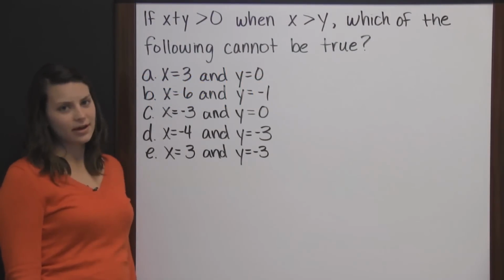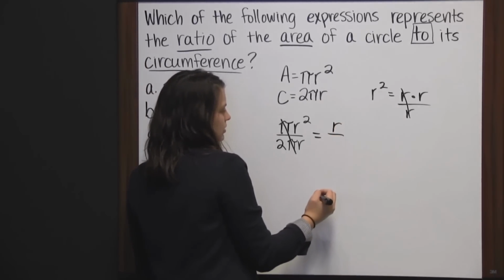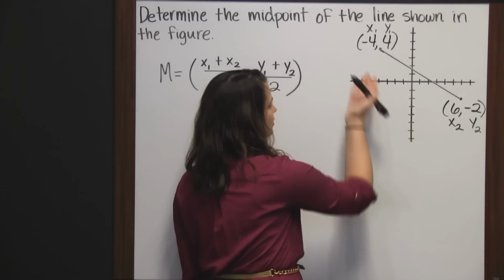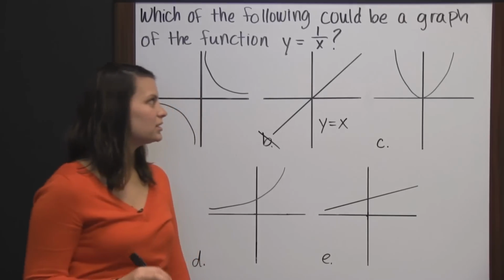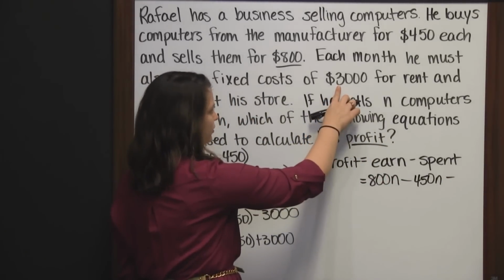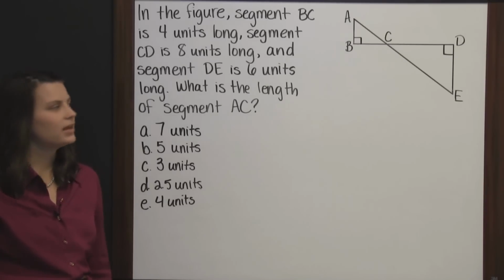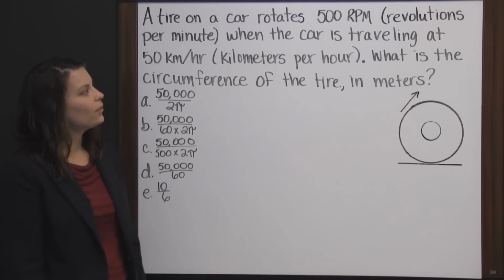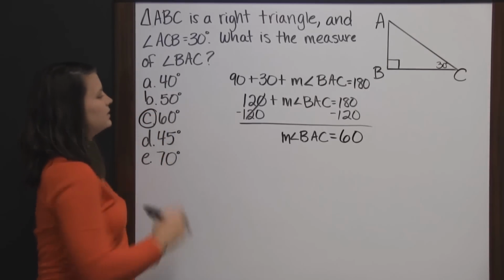Free NYSTCE Multi-Subject Math Practice Test Questions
We have compiled multiple math tutorials for you to use in preparation for your NYSTCE math test.

Question #1 0:00
Question #2 2:15
Question #3 8:25
Question #4 10:25
Question #5 11:30
Question #6 14:33
Question #7 17:56
Question #8 21:35
Question #9 24:14
Question #10 25:58
Question #11 29:39
Question #12 33:27
Question #13 35:09
Question #14 36:56
Question #15 38:58
Question #16 42:02
Question #17 44:06
Question #18 47:38
Question #19 50:20
Question #20 53:35
Question #21 58:24
Question #22 1:00:38
Question #23 1:05:07
Question #24 1:06:51
Question #25 1:08:59